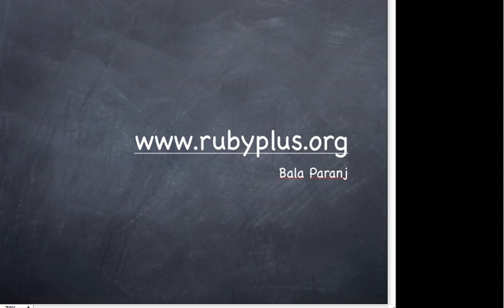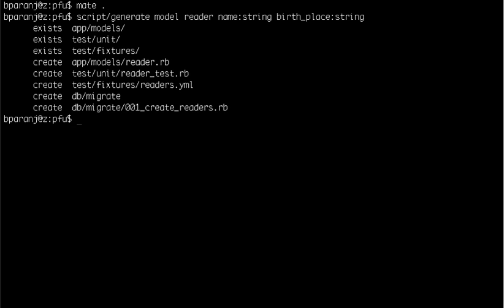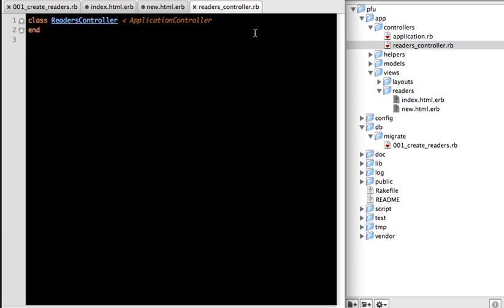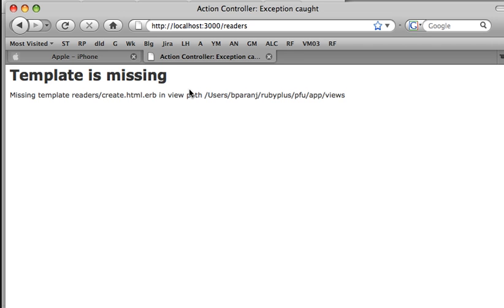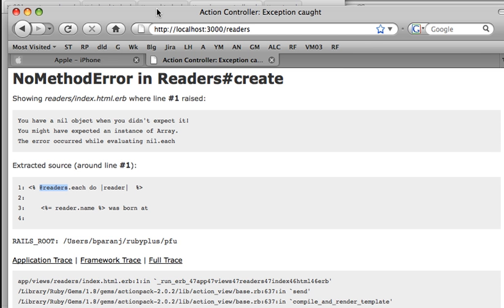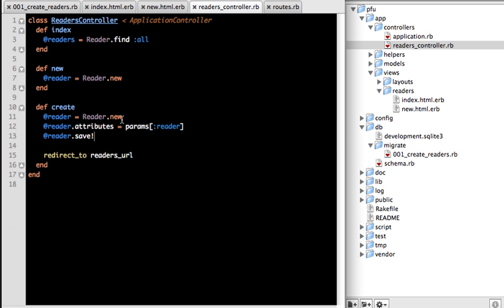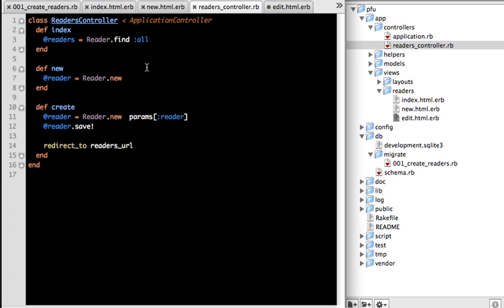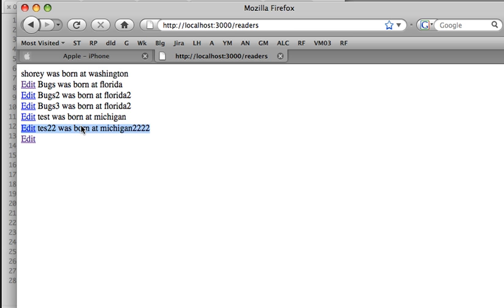Params in Rails